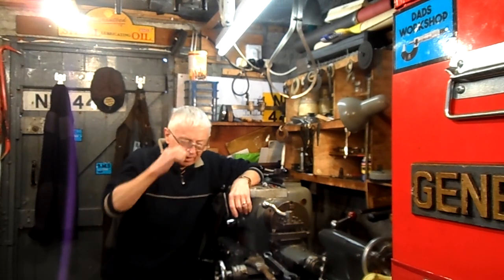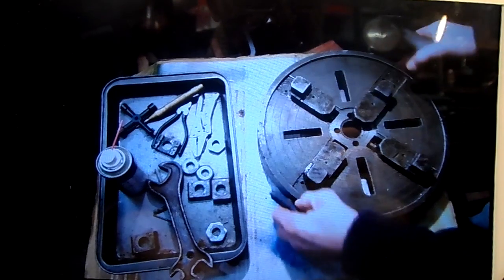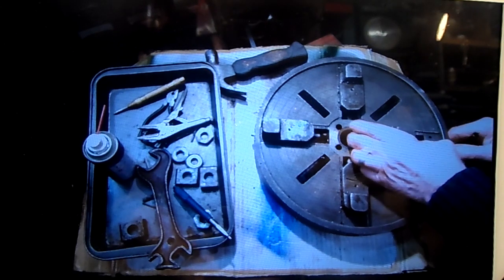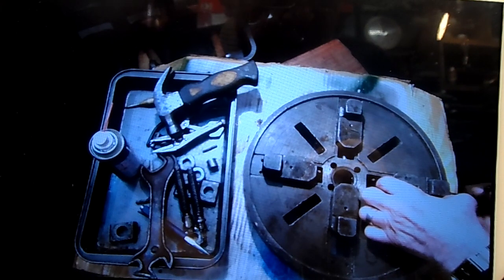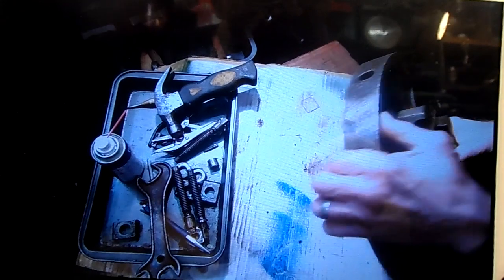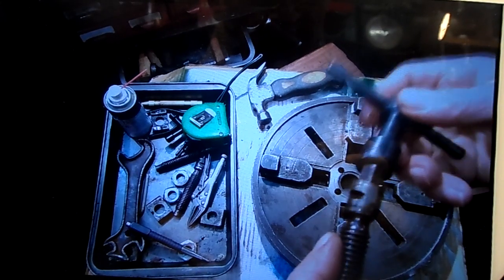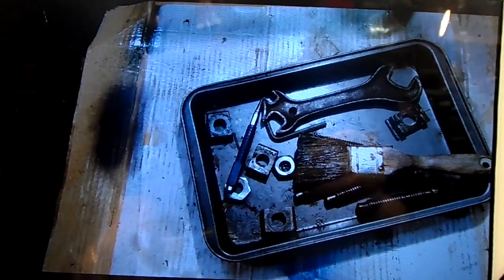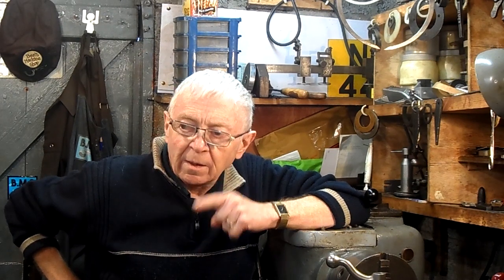Stripping down and restoring a vintage four chuck part 1